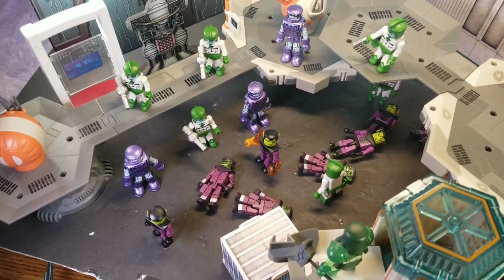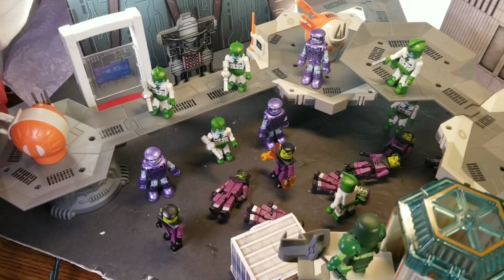Masterworks Set Up Ep. 42: Kree/Shield/Joker